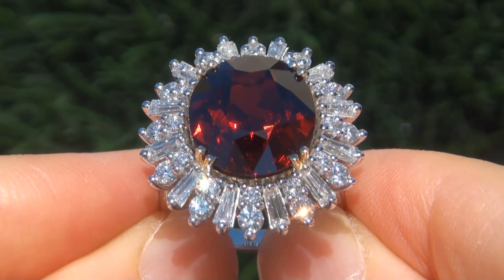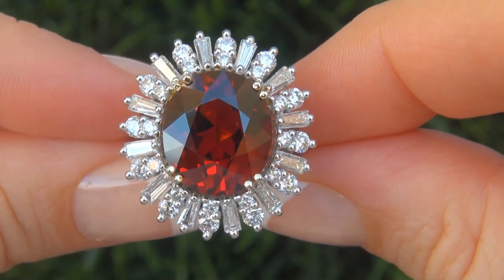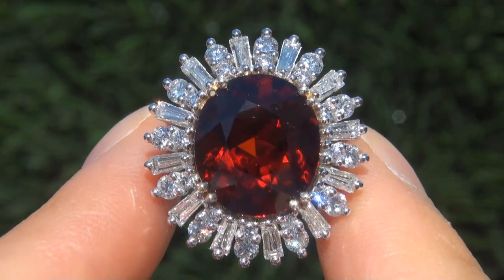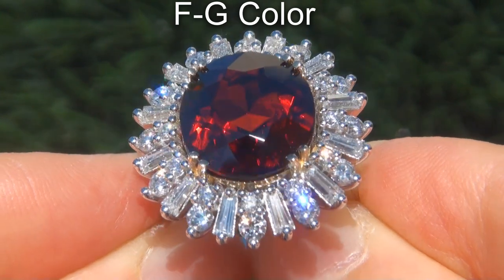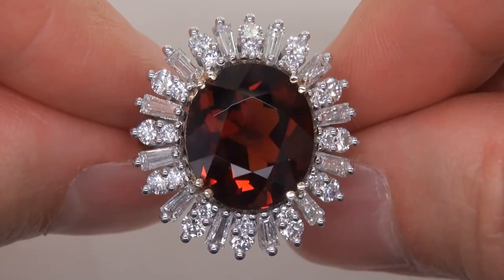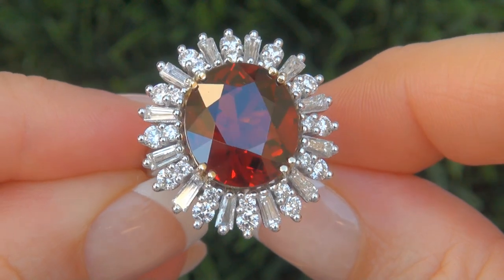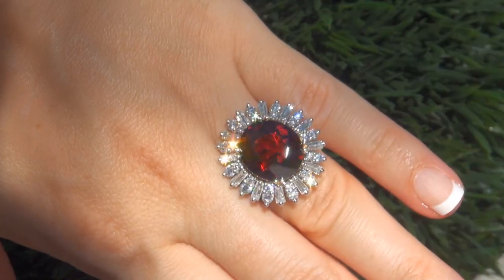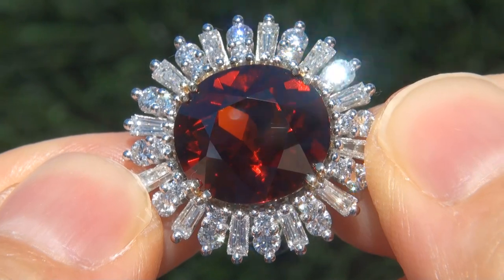GIA Certified Estate VVS1 UNHEATED Spessartite Garnet Diamond 14k White Gold Ring - A141610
"Extra Large Size & Stunning Rich Color" GIA Certified 13.21 Carat Unheated & Untreated Natural Spessartite Garnet & Diamond Cocktail Ring.

This collector's dream gemstone boasts an extra large 11.07 carat Top Gem VVS1 Clarity Spessartite Garnet with the highly sought after Orangy Red color found only in the finest specimens of this extremely rare gemstone.

The exotic one of a kind gem is surrounded by a generous 2.14 carats of top quality near flawless VS Clarity colorless & near colorless round brilliant & Baguette accent diamonds totaling 36 BIG size hand cut and hand set beauties with extraordinary sparkle and fire.

Set in a master crafted heavy solid 14k white and yellow gold setting with a jaw dropping design. Top quality all the way around...Not to be missed!